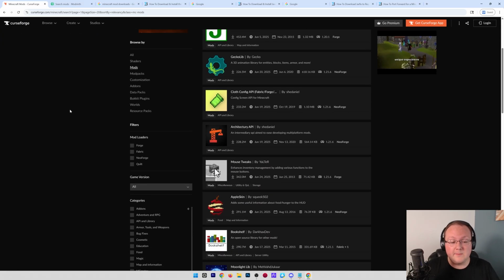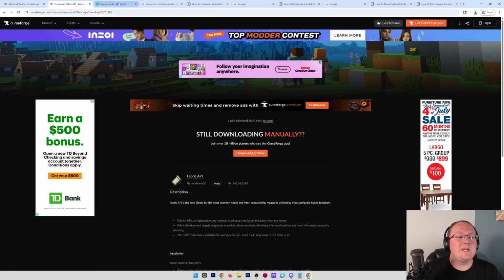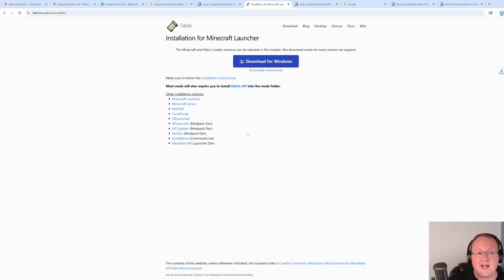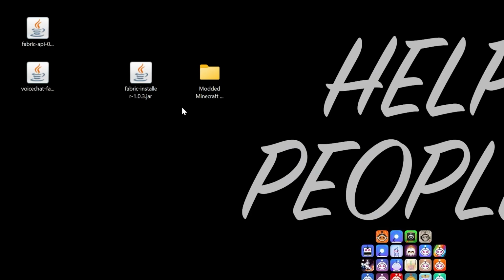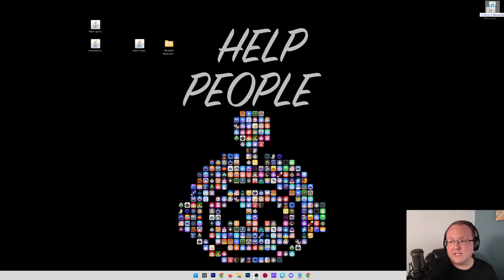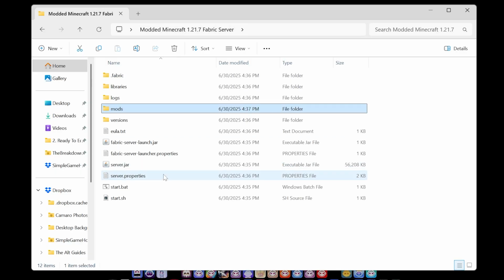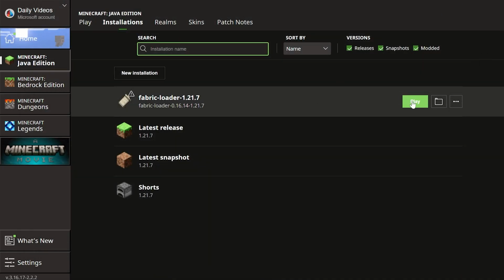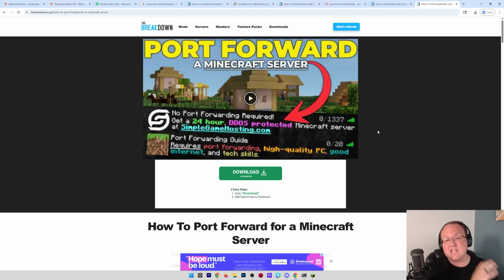How To Host a Modded Minecraft Server (1.21.8)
How can you make a modded Minecraft server in 1.21.8? Well, this video shows you exactly how to host a Minecraft server with mods in 1.21.8 using a Fabric server. This will let you play Minecraft mods with your friends, so let’s get started!

Start your own 24-hour modded Minecraft server with SimpleGameHosting in under 5 minutes!

About this video: The best way to experience mods in Minecraft, in my opinion, is with your friends on a modded Minecraft server. Luckily, this video a complete guide on how to host a modded Minecraft server in 1.21.8. This takes you from downloading Minecraft mods and your modded server file to getting your server up and running and joining it.

First things first, you’ll probably want to get some Minecraft mods. There are links to CurseForge and Modrinth above, but you can also get there by Googling “Minecraft Mod Downloads”. I would only recommend downloading mods from these sites. Pretty much any mod can go on a Minecraft server, but it is worth noting that every mod needs to be installed locally and on the server in order for it to work. This means even your friends joining will need to install Fabric on their computer and add the mods to their local mods folder to join.

From here, we can download Fabric. There is a link to do this above, but you can also Google Minecraft Fabric Download. On the download page, click the “Download universal jar” link to download the Fabric Installer.

Open the Fabric Installer with Java. If you don’t have Java, you can download it from the description above using our guide. In the Fabric Installer, first click “Client” and install your client as that is required to join the server.

Then, make a new “Modded Minecraft Server 1.21.8” folder on your desktop and click “Server” in the Fabric Installer. Then, click the three dots and select your modded server folder. Click “Install”, the click “Download server jar” and then the “Generate” button. Finally, click “Done”. Your modded Minecraft server files are all downloaded.

Next, click the start.bat file, and your server will attempt to start. It will fail though. You will have an eula.txt file. Open this, and change eula=false to eula=true, assuming you agree to the Minecraft EULA, and save the file.

Now, double-click the start.bat file again, and your modded Minecraft server will start. You can now join the server using the IP localhost just make sure you are playing Minecraft using a Fabric installation. Otherwise, it won’t work.

To add mods to your server, just add them in the “mods” folder within the server directory. You and anyone who joins the server will also need to install these mods locally in your mods folder within the .minecraft folder.

At this point though, you now know how to create a modded Minecraft server for 1.21.! If you have any issues getting your server up and running, let us know in the comments. We will try to help you out. Thank you very, very much in advance!